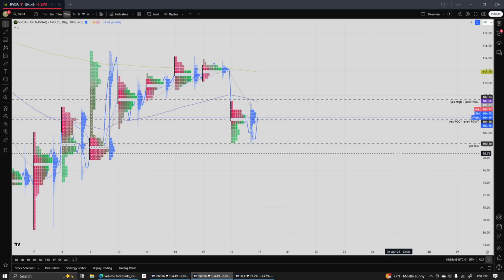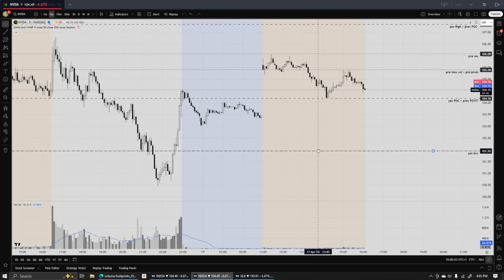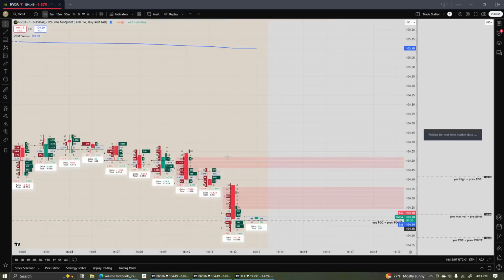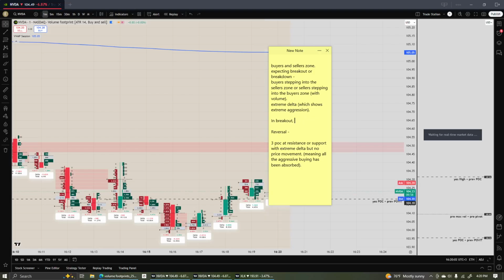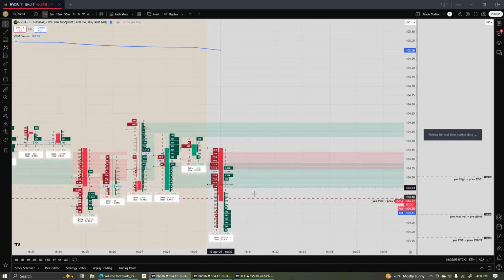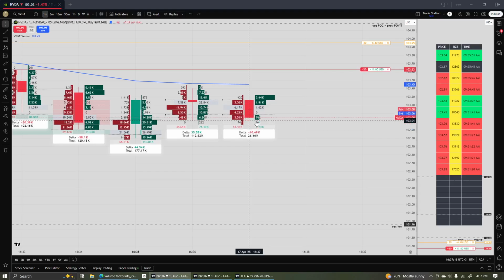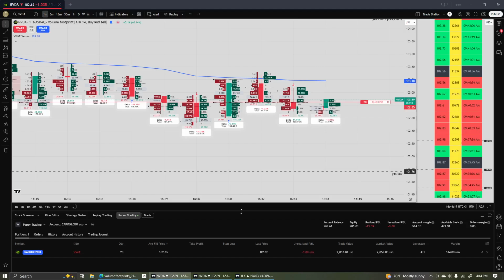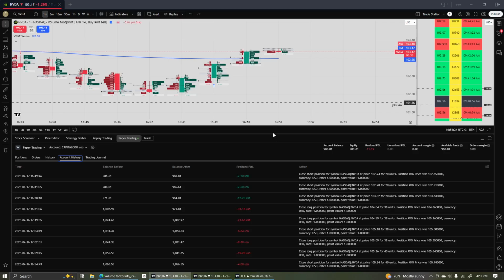2025 04 17 NVDA +$17 Part 6 - Practicing strategies based on volume footprint chart and time & sales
In this video, I try to explain the thought process behind the price movement and interaction between different market participants. Think of it like a behind the scenes of the market (or at least my understanding of it).